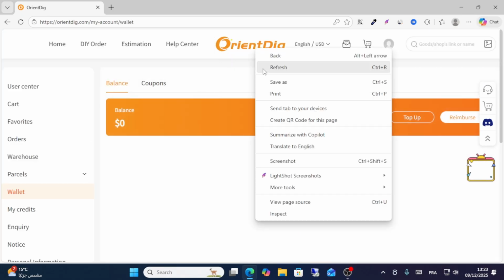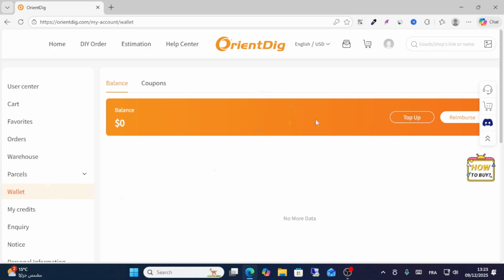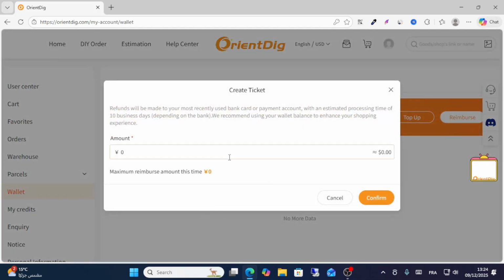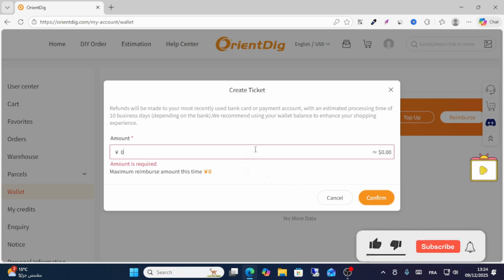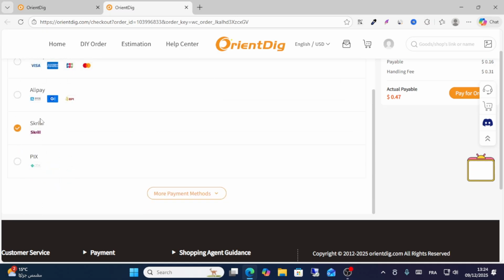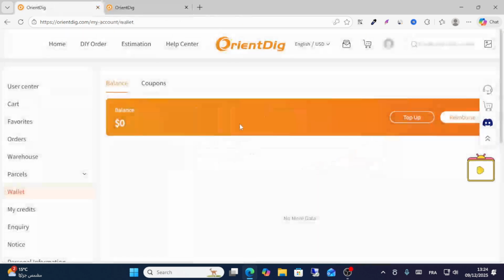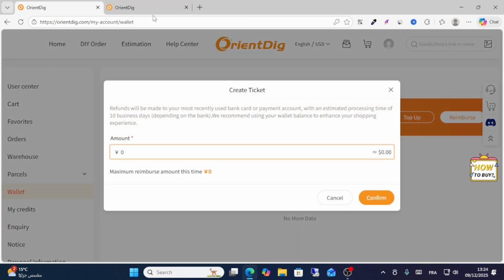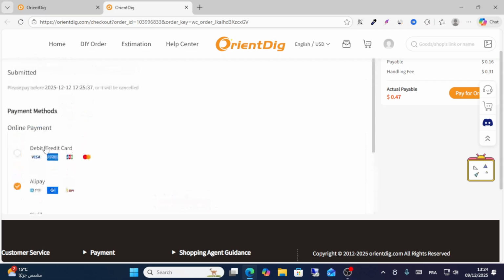How to Withdraw Money From Orientdig (Easy Method)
How to Withdraw Money From Orientdig